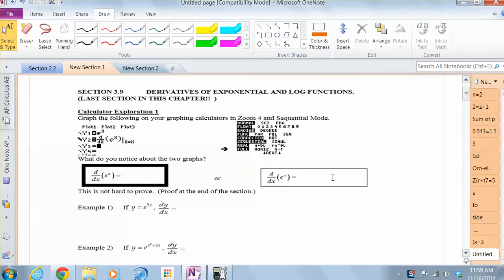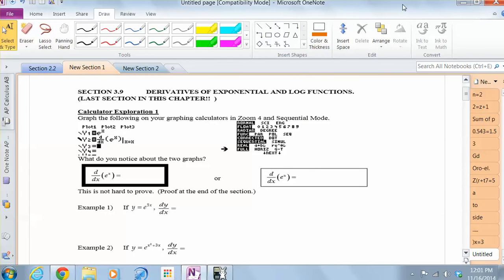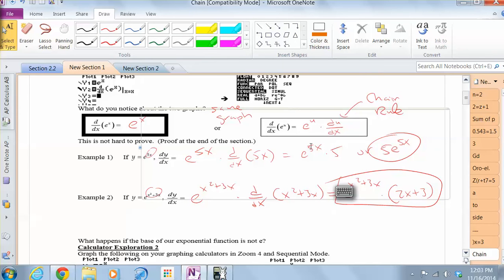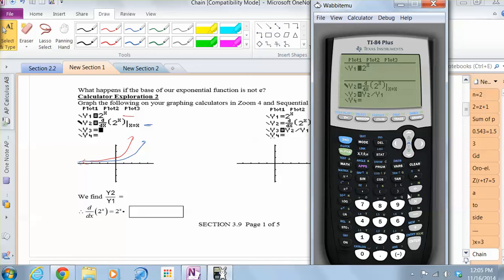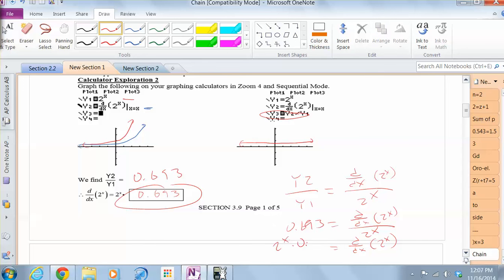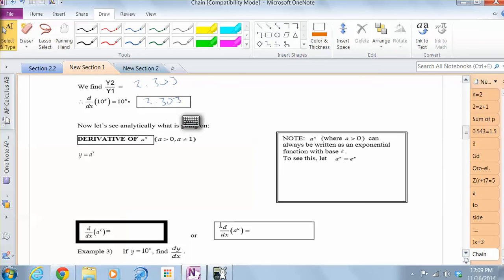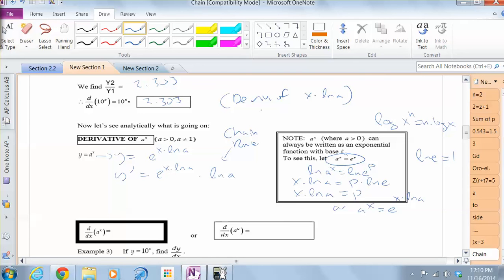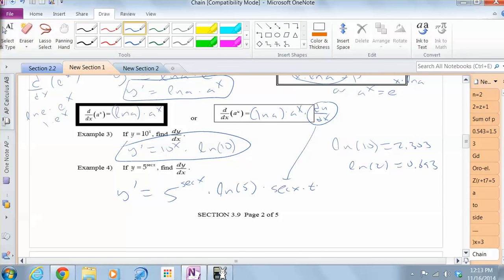Section 3 9 Part 1 Pgs 1 & 2